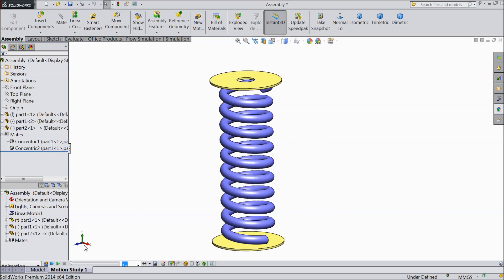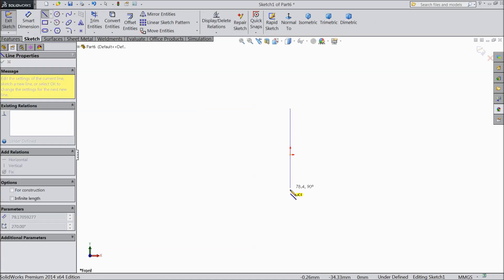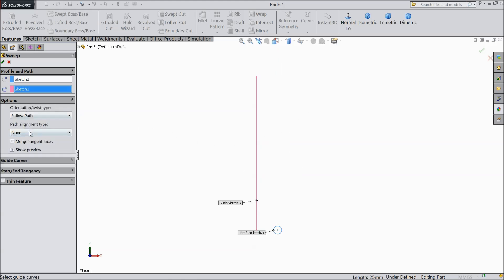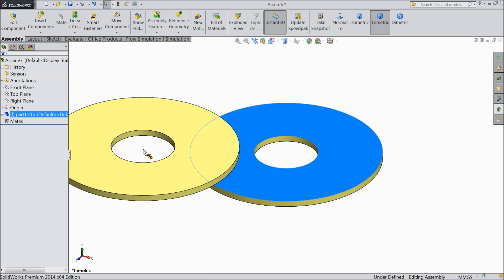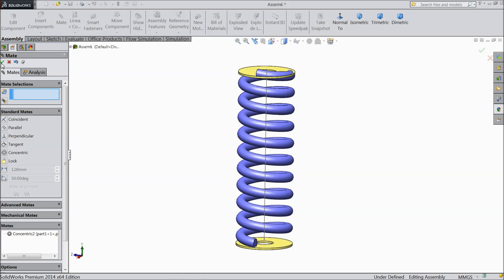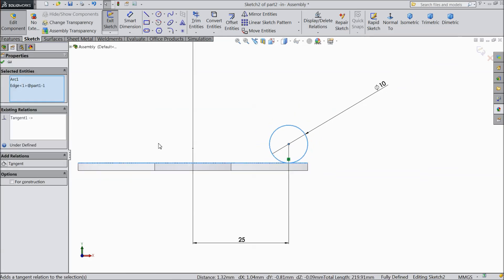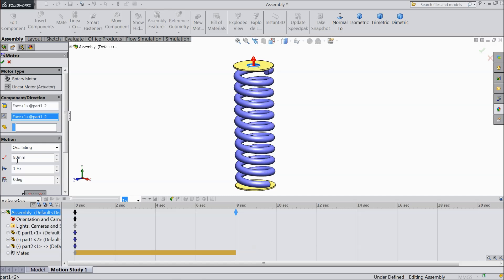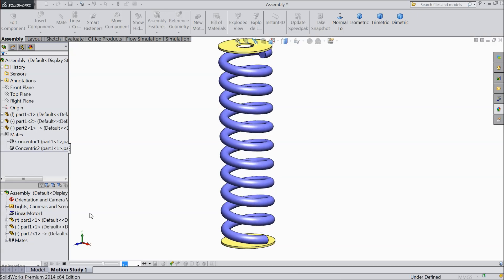Solidworks tutorial Spring Animation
we will sketch spring and make Animation with the help of motion study.